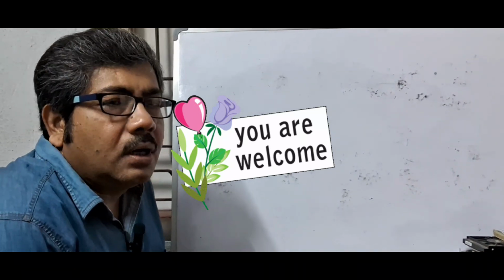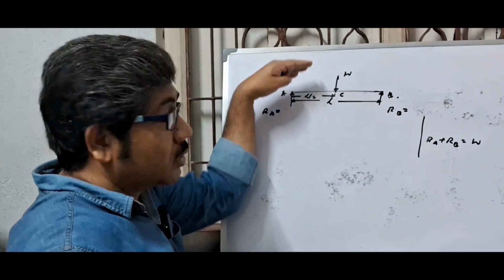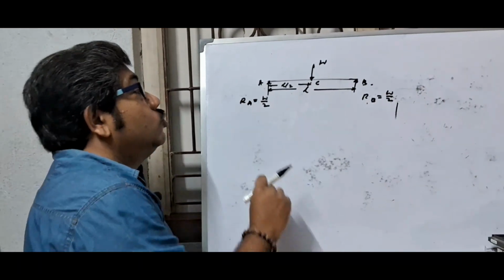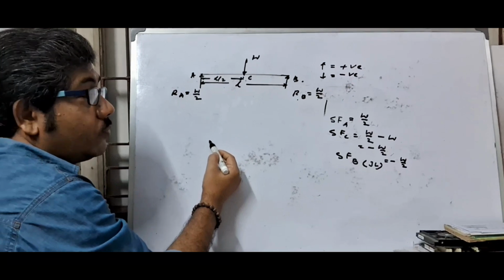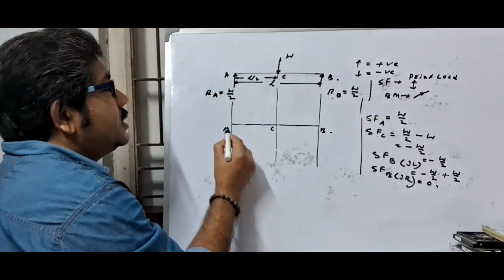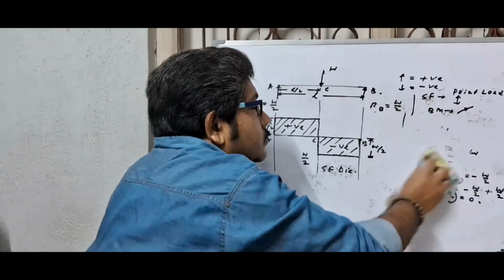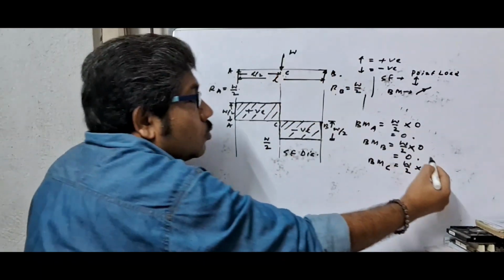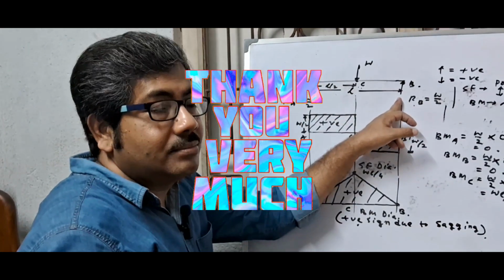SHEAR FORCE & BENDING MOMENT DIAGRAM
SHEAR FORCE & BENDING MOMENT DIAGRAM FOR SIMPLY SUPPORTED BEAM
Dristi(The Vision)
SSC MAKER
GAGAN PRATAP MATHS
Let's LEARN
Dear Sir
Physics Wallah
BYJU'S
UNACADEMY JEE
KHAN ACADEMY
KHAN GS CLASSES
Ekeeda
shear force and bending moment diagram for simply supported beam
sf and bm diagram for simply supported beam
draw sf and bm diagram for simply supported beam
shear force diagram for simply supported beam
shear force and bending moment diagrams for simply supported beam
bending moment diagram for simply supported beam
bm and sf diagram of simply supported beam
bm diagram for simply supported beam